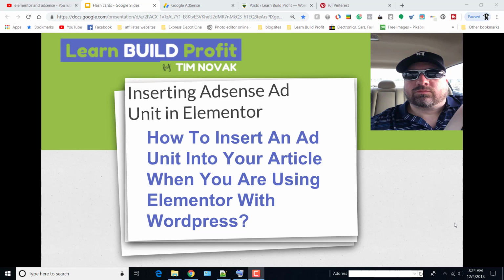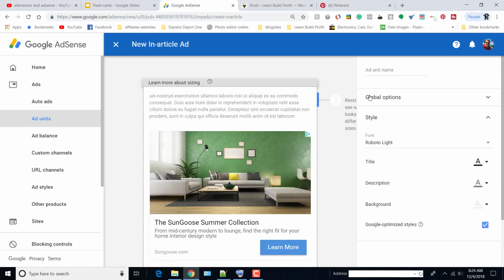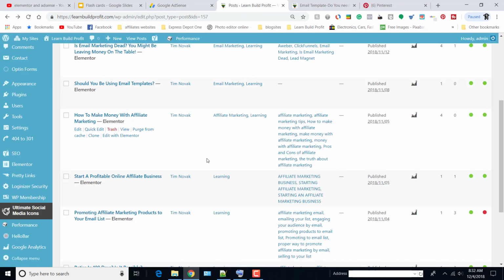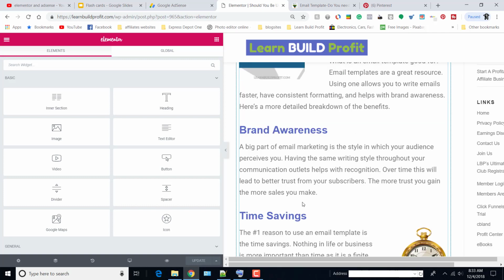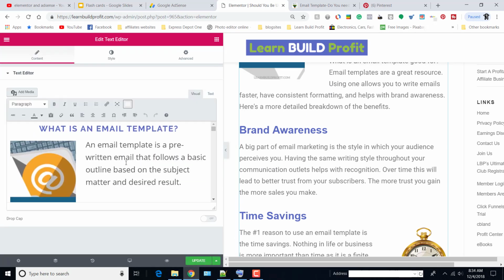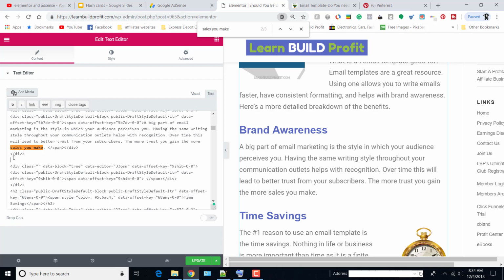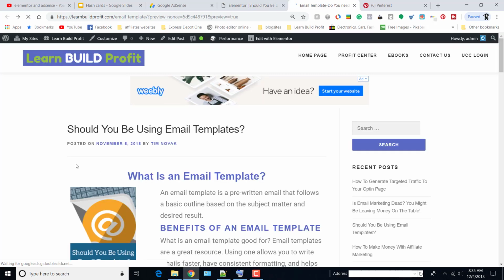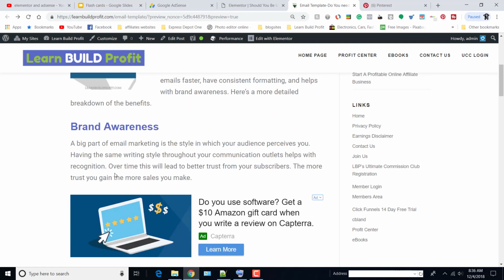How to Insert In-Article Adsense Ad units with Elementor on your Wordpress in 5 Minutes (2018 Guide)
In This Video, Ill Show You How To Add Google Adsense In Article Ad Unit To Your Wordpress Website When You're Are Using the Elementor Page Builder Plugin!

In this short 5 min video, I show you how to insert an Adsense ad unit in the article with the Elementor page builder.

If you liked this video or think it was helpful, make sure to like this video! For more tutorials like this or to learn how to make it in online marketing, feel free to visit my